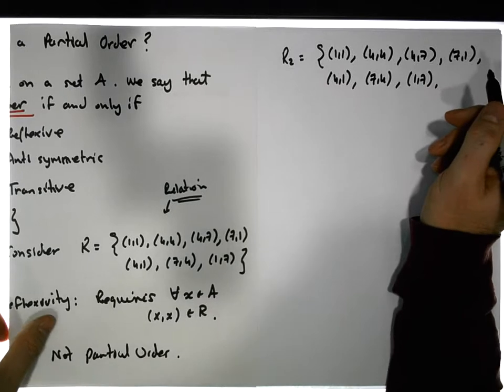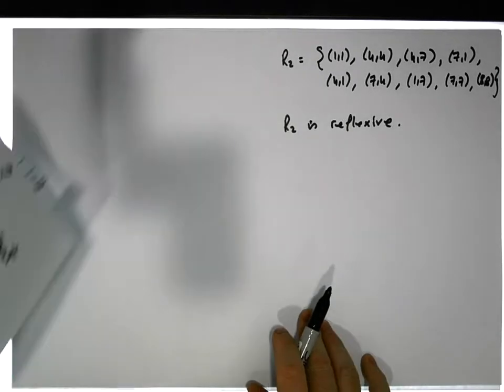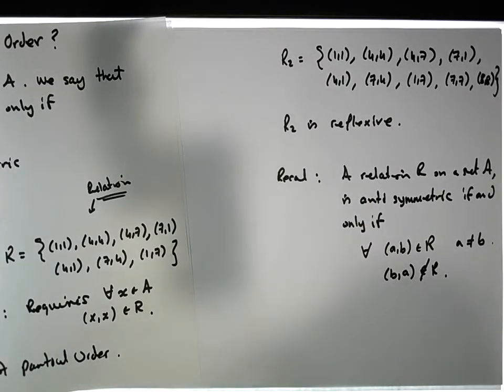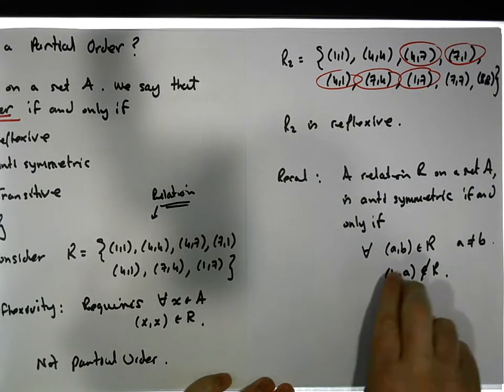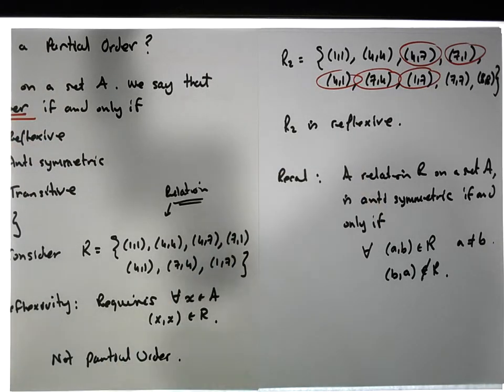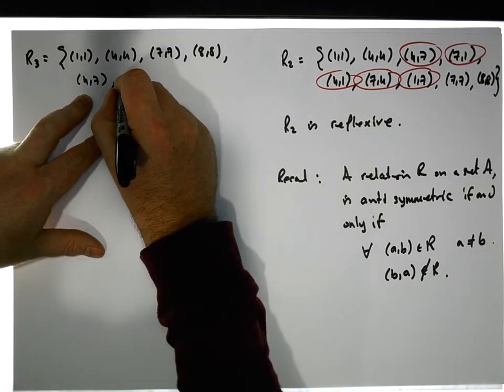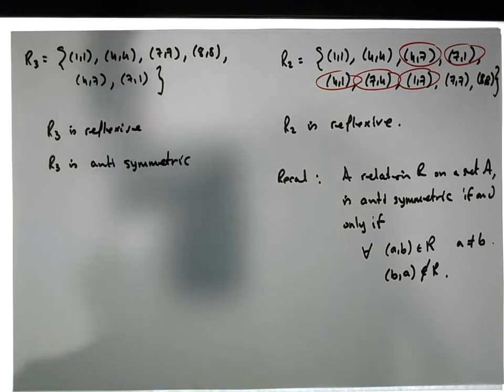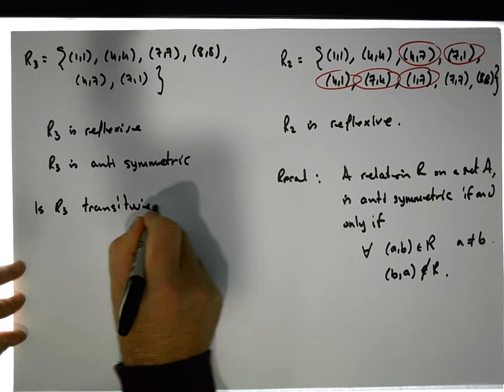Relations and Functions: What is a Partial Order Relation? (POSET) Part 2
In this video, we define what it means for a relation to be a partial order (POSET). In particular, we define a partial order relation to be one that is reflexive, anti-symmetric, and transitive. We construct a partial ordering by considering a relation and closing it under the three requirements, hence ending with a partial order relation.